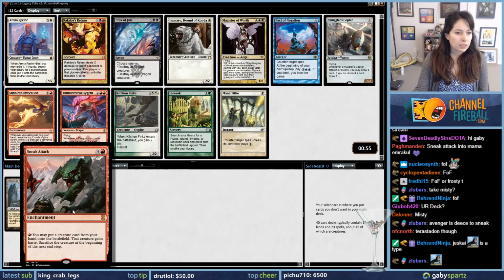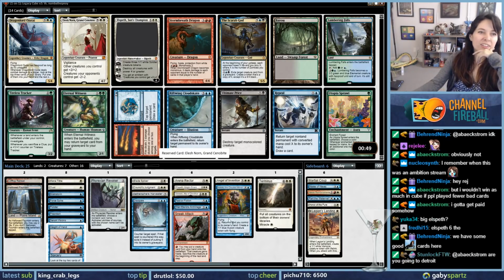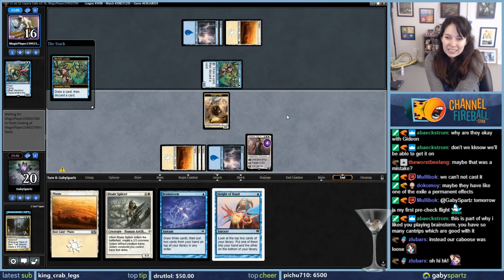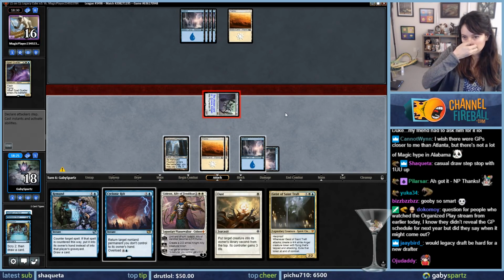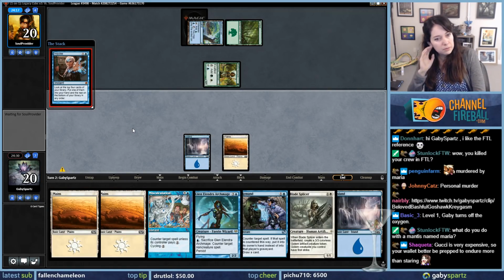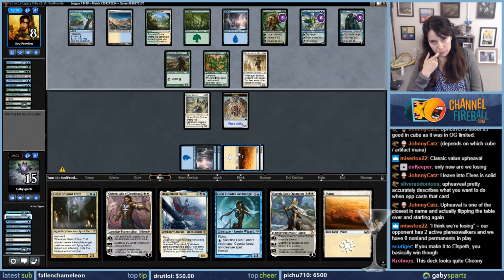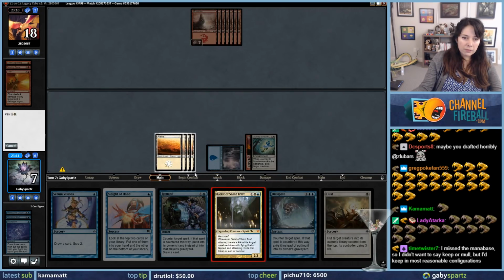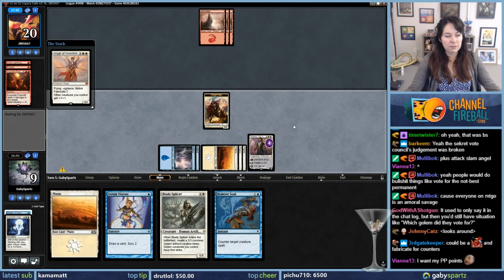Legacy Cube Draft #16 / Magic: The Gathering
Match Timestamps:

Round 1: 22:56
Round 2: 46:44
Round 3: 1:08:46

Powered by Gloomshot (vers 0.3.4)